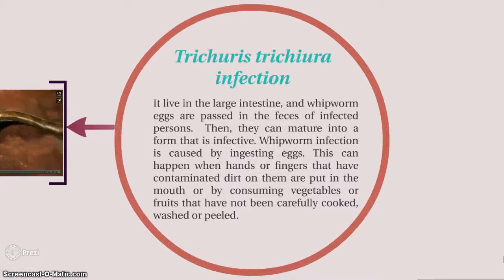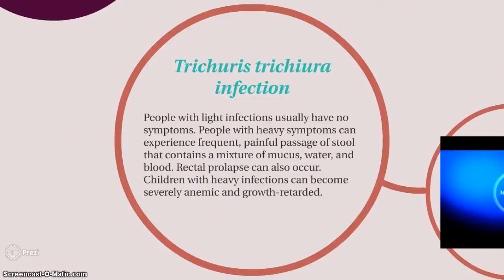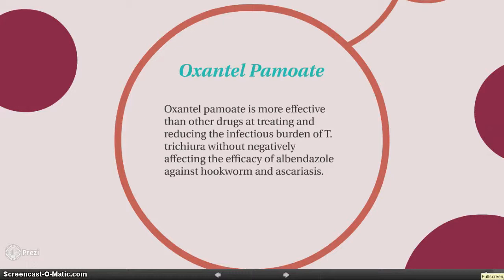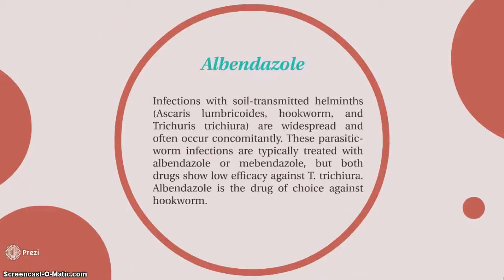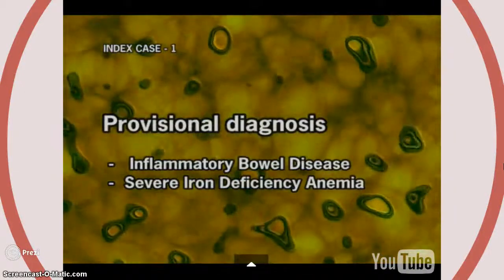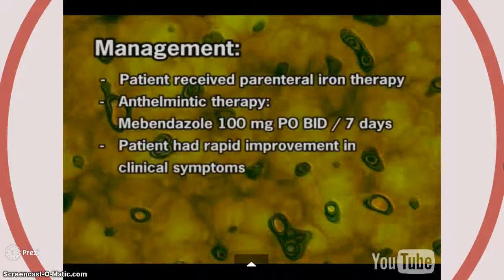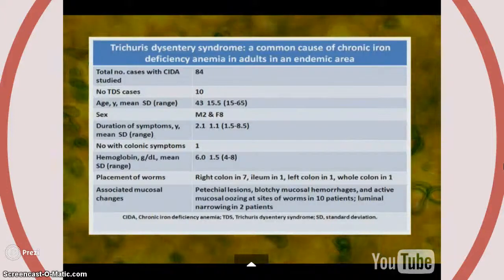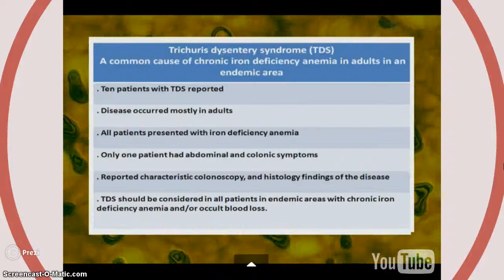Medical English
Oxantel Pamoate - Albendazole for Trichuris trichuria infection